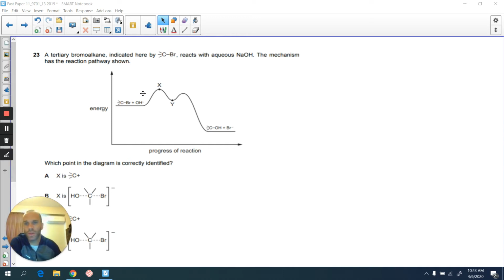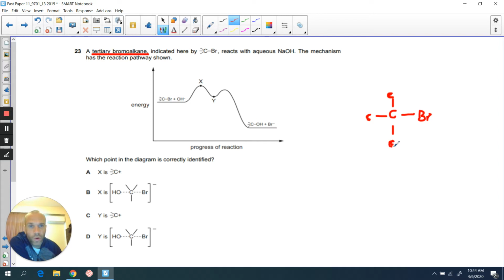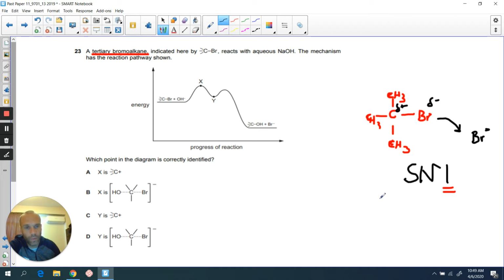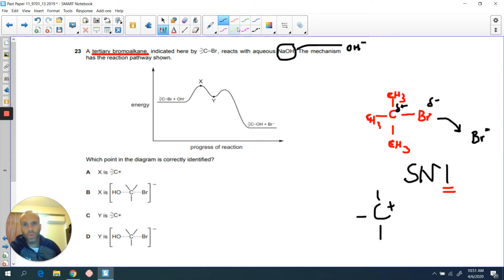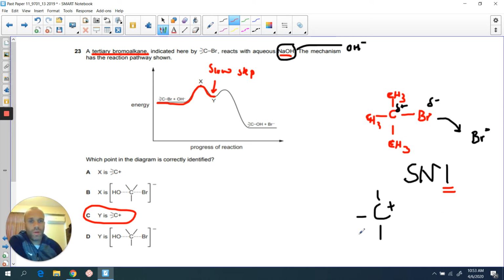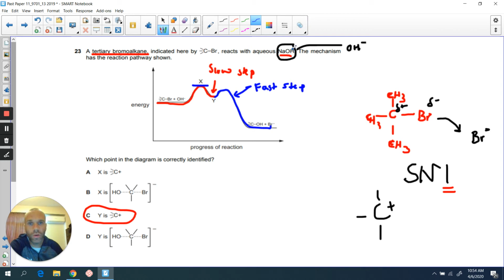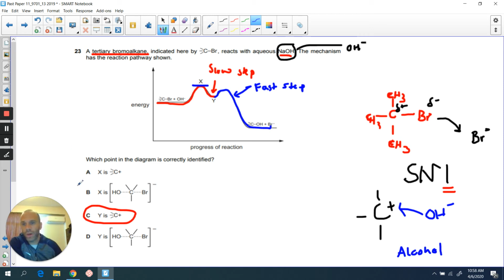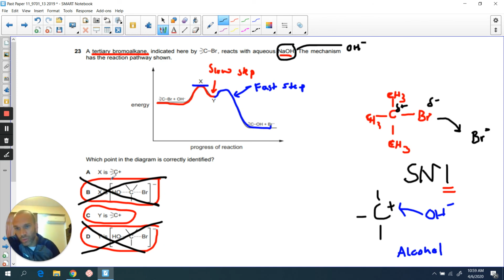Q23 - CIE AS Chemistry Paper 1 - Oct/Nov 2019 - 9701/13